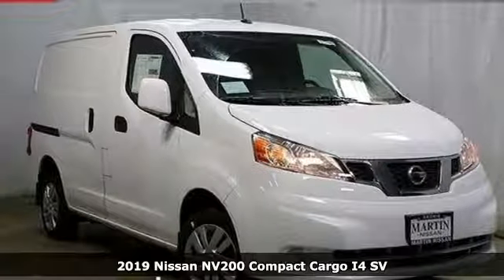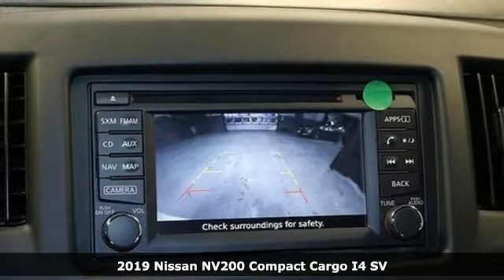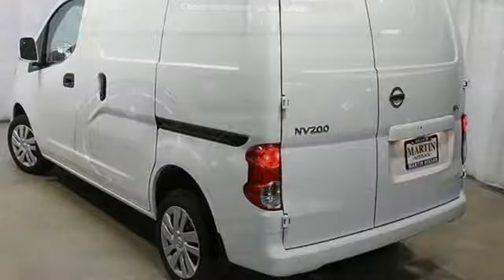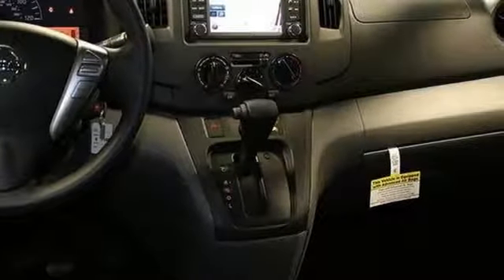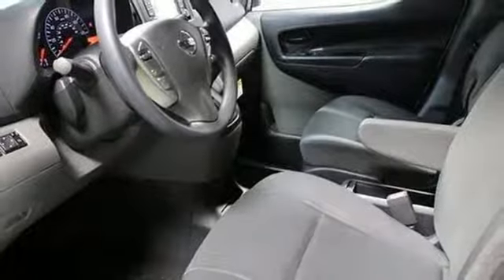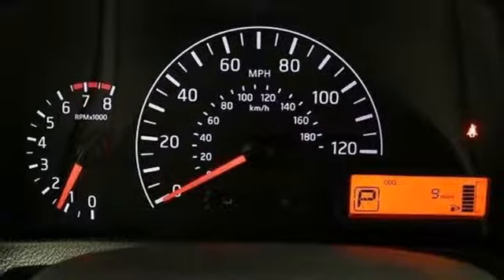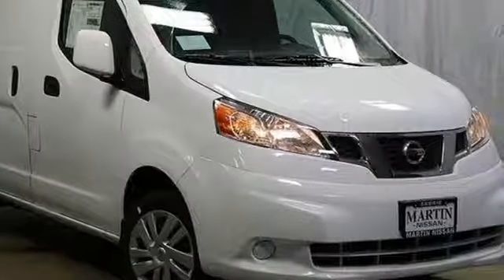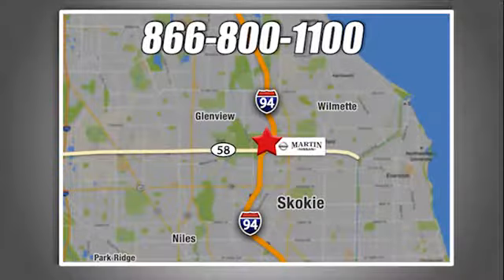New 2019 Nissan NV200 Compact Cargo Skokie IL Chicago, IL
Year: 2019
Make: Nissan
Model: NV200 Compact Cargo
Trim: I4 SV
Engine: 4 Cyl - 2.0 L
Transmission: Variable
Color: Fresh Powder
Interior: Grey
Stock #: C1108
VIN: 3N6CM0KN1KK697214
pHome of the Lifetime Oil Change and Tire Rotation Program. Call today for details./p pThis Nissan includes: /pli[L92] ALL SEASON FLOOR MATS (PIO)ulliFloor Mats /li/ul/lili[U01] NAVIGATION PACKAGEulliSmart Device Integration /liliNavigation System /liliAM/FM Stereo /liliSatellite Radio /liliAuxiliary Audio Input /liliMP3 Player /li/ul/lili[C03] 50 STATE EMISSIONS/lili[B92] SPLASH GUARDS (SET OF 4) (PIO)/li*Note - For third party subscriptions or services, please contact the dealer for more information.*brpYou can finally stop searching... You've found the one you've been looking for. The look is unmistakably Nissan, the smooth contours and cutting-edge technology of this Nissan NV200 Compact Cargo SV will definitely turn heads./ppBased on the superb condition of this vehicle, along with the options and color, this Nissan NV200 Compact Cargo SV is sure to sell fast./p

Our Sales Hours Are:

9:00 am to 9:00 pm Monday through Friday

9:00 am to 6:00 pm on Saturday

Address:
5240 Golf Road